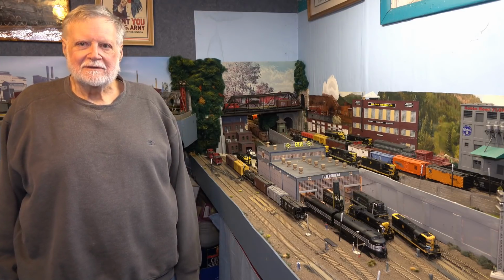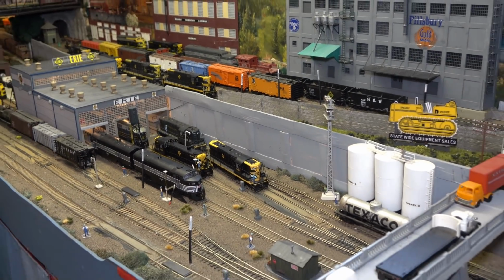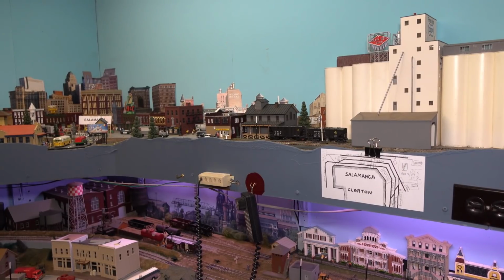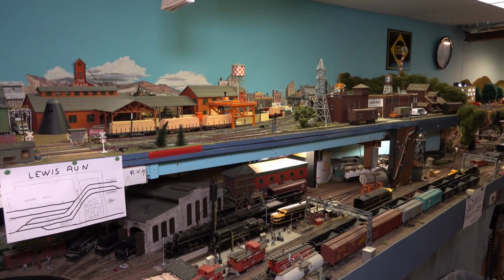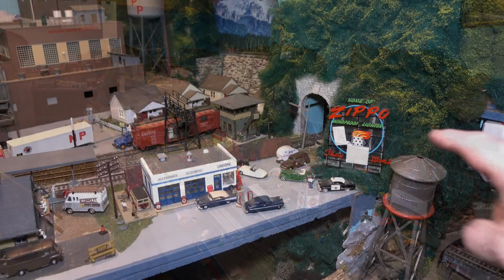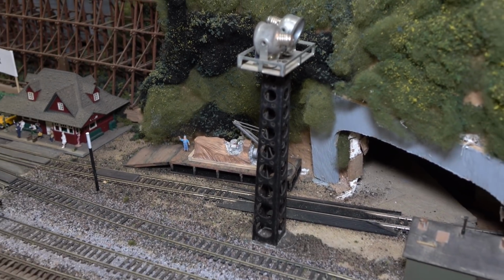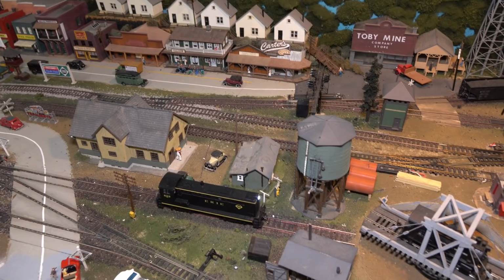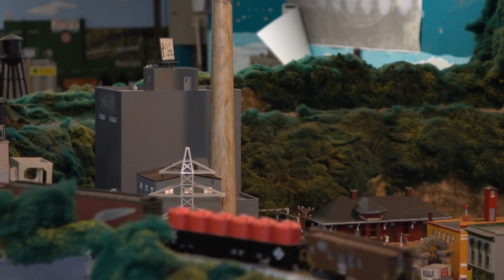Layout Tour: Dave Cole's Erie RR Bradford Branch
Welcome to another Layout Tour video! This tour covers Dave Cole's basement filling layout. Dave is modeling the Erie Railroad's Bradford Branch. This rather massive HO Scale layout models the Erie Railroad from Jamestown, NY to Dubois, PA. The layout is "practically" complete and Dave does host operating sessions. Join us for a tour of the entire layout including a train running the length of the main line.

You may notice some "heavy breathing" by me, due to my Sarcoidosis acting up a bit. Also, you will hear the camera's lens cap flopping around. (I need to remove it, but I know I would then loose it!)

Many thanks to Dave for his generous hospitality. He was a gracious host and does an outstanding job explaining the many different locations and scenes on the layout.

Also a big thank you to Bob Yerkey for being our chauffeur for the day!

Sit back and enjoy the tour of the Erie Railroad's Bradford Branch.